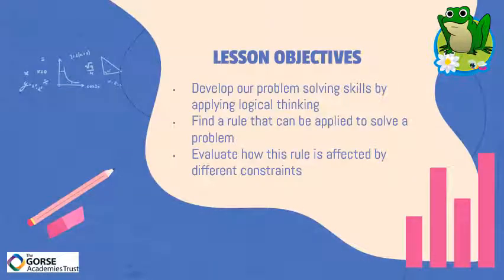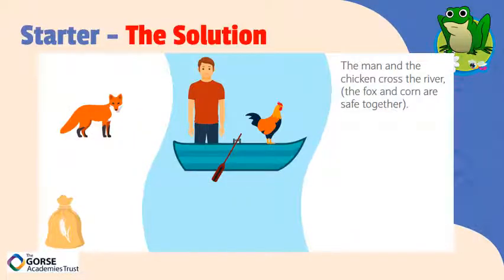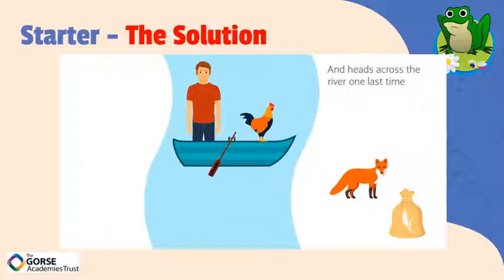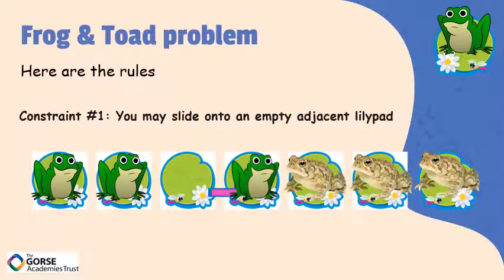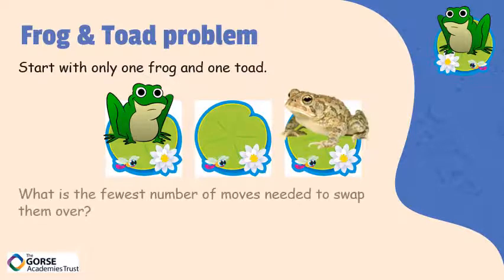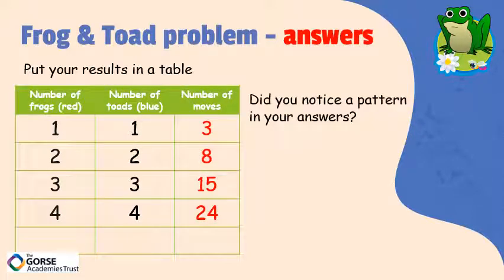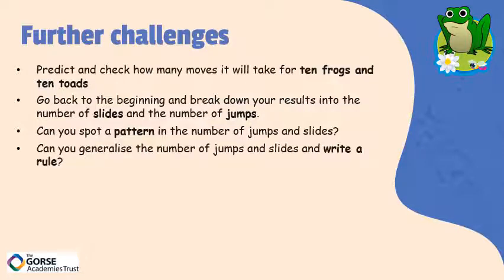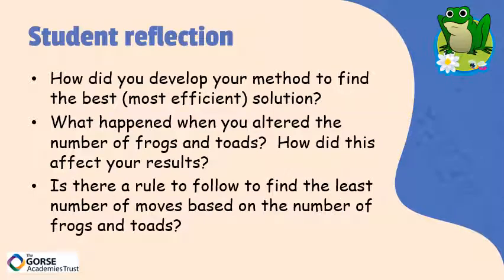Mathematics Lesson 4